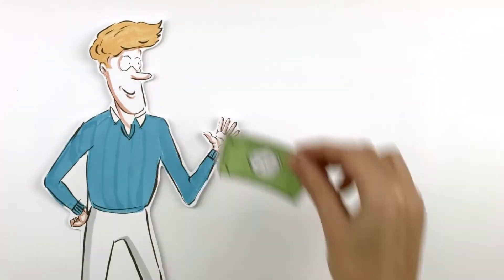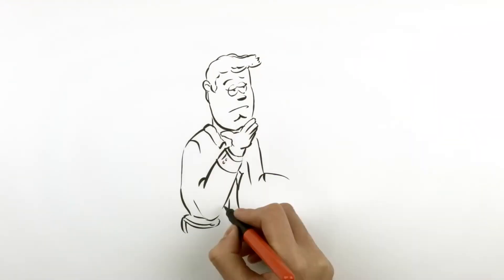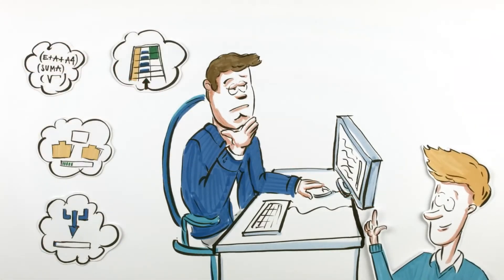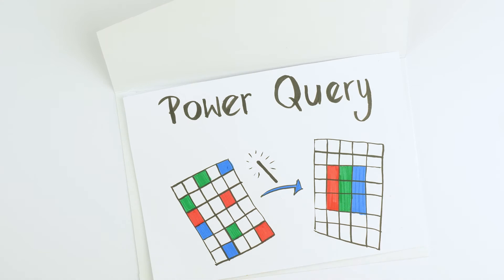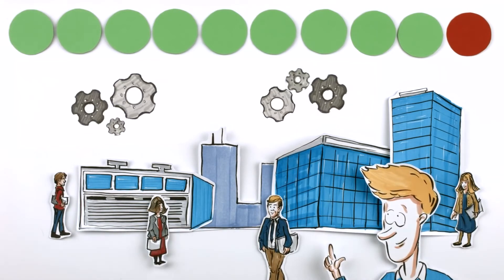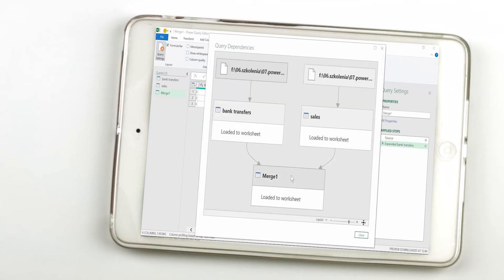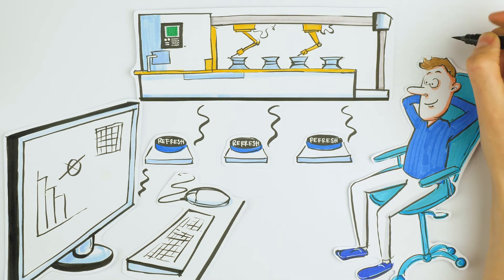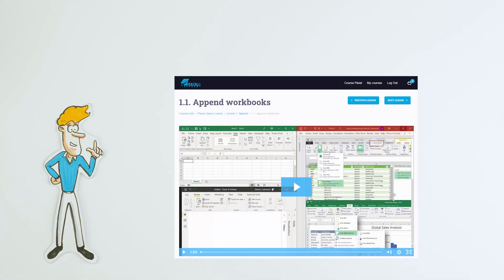Power Query - revolution for every Excel & Power BI user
If you still don't know Power Query, watch my short animation.
Learn how to automate reports, create interactive dashboards and gain new POWER in Excel & Power BI: